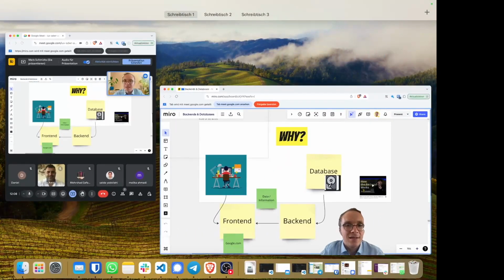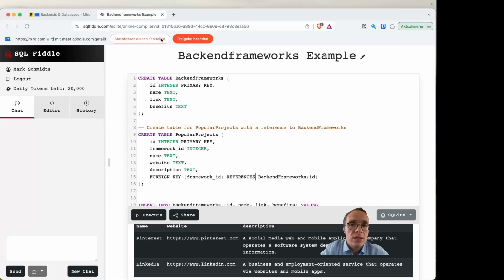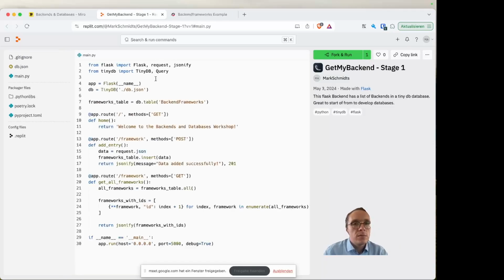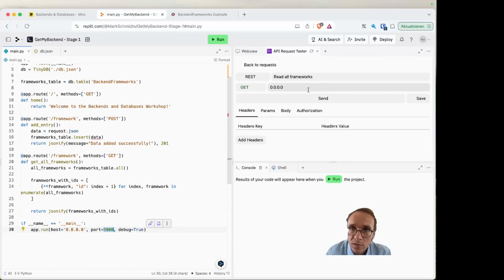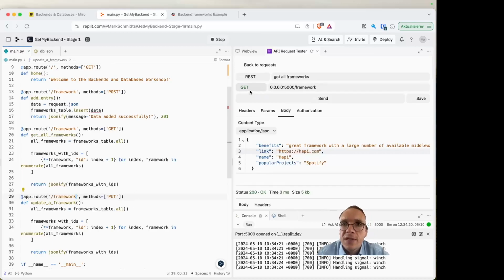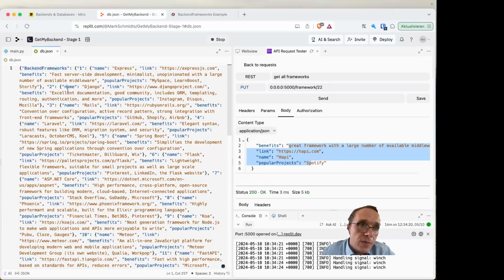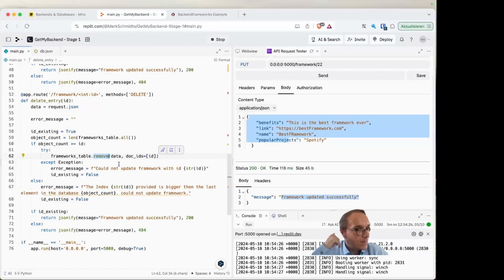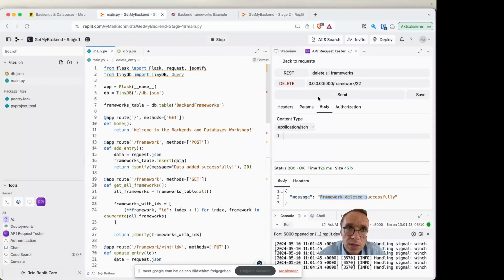Backend and Databases workshop | 10.05.2024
Thanks for the great session!

Let's get going with exercises.

Backends
Please review the video that we started in today's class, as it gives you great understanding on backends, frontends and databases.

How to go on
Please signup for the Website Replit.com and copy the code by creating a “Fork” to have your own playground. Then in your own space your can work on the exercises below.
Before you go to much in the examples, please review some additional material, to understand what you’re doing:

The exercises

UPDATE
Description:
Your task is to create a route that enables updating an existing backend framework entry in the database by its ID. You will need to handle a PUT request that can contain JSON data with any properties (name, link, benefits, popularProjects) that need updating.
Steps:
Define a PUT route /framework/(int:id)
Retrieve the entry by ID.
Update the entry with the provided data.
Save the updated entry back to the database.

DELETE
Description:
Your task is to implement a route that allows the deletion of a backend framework entry by its ID. This route should accept a DELETE request and remove the specified entry from the database.
Steps:
Define a DELETE route /framework/(int:id).
Check if the entry exists.
If it exists, delete the entry.
Return an appropriate response.

GET
Description:
Your task is to create a route that lets users search for backend frameworks by name. This route will use a GET request where users can specify a name query parameter to search for frameworks.
Steps:
Define a GET route /search.
Retrieve the name query parameter.
Search the database for frameworks where the name partially matches the query.
Return the list of matching frameworks.